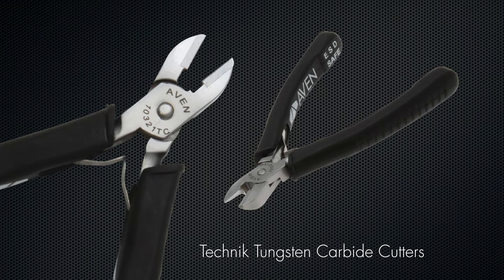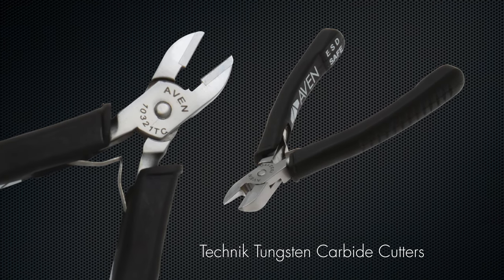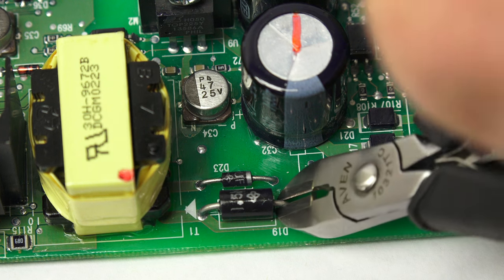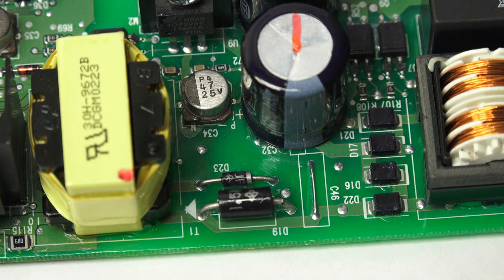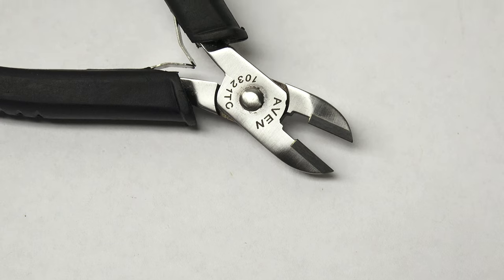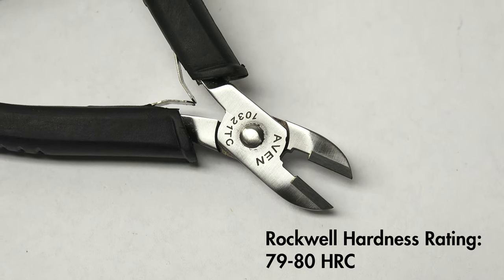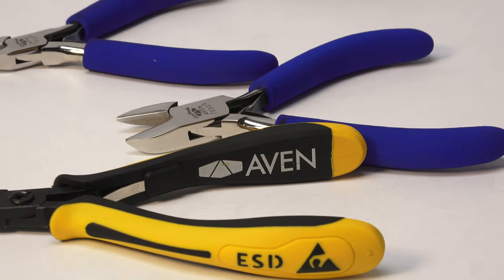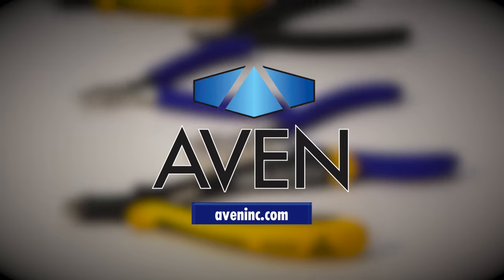Technik Tungsten Carbide Cutters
Aven’s Tungsten Carbide Oval Head Cutters are designed to cut through hard wires with ease. The tungsten carbide blades have a hardness rating of 79-80 HRC for exceptional durability. Applications include Guide Wires, Stents, Catheters and Single/Multiple Fillers.

Available with flush or semi-flush cutting blades